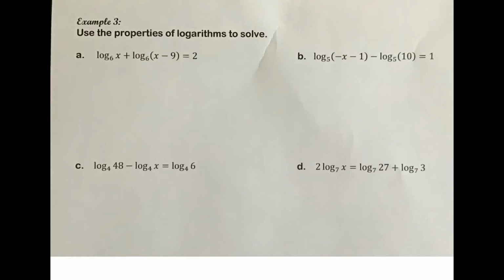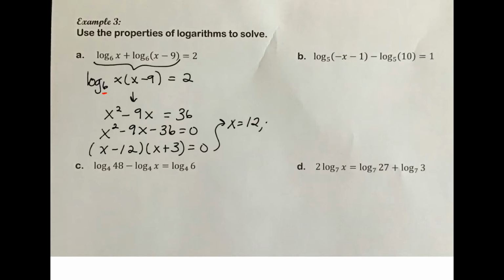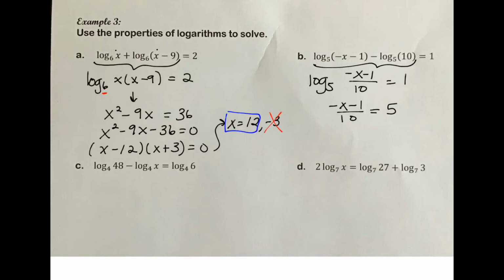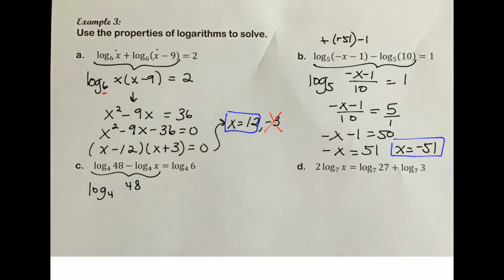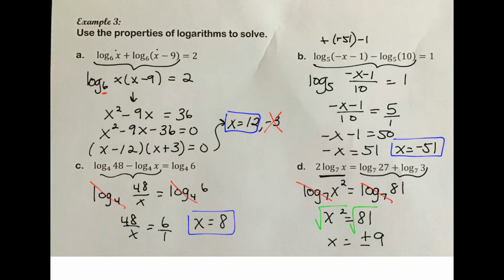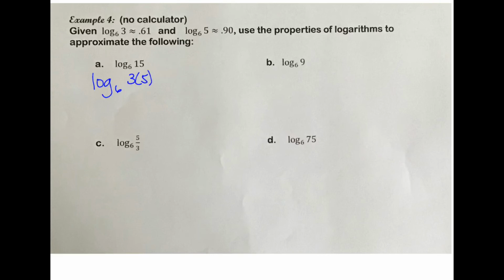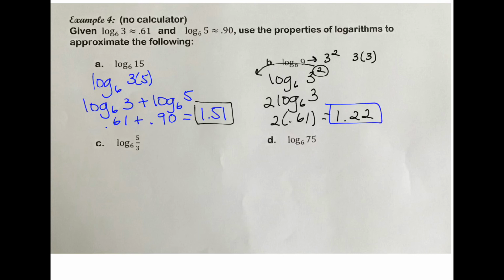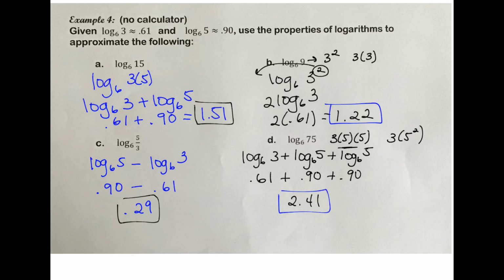Applying log properties